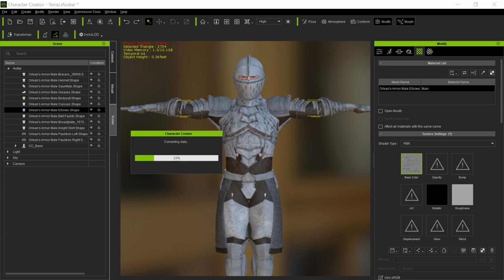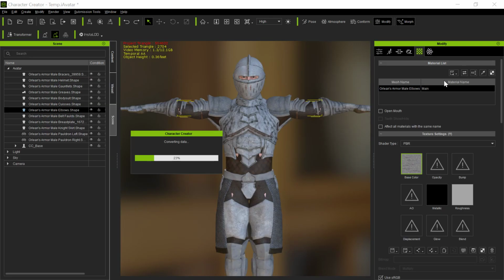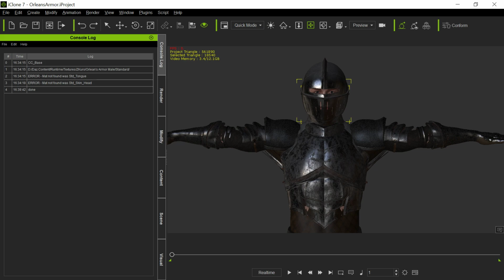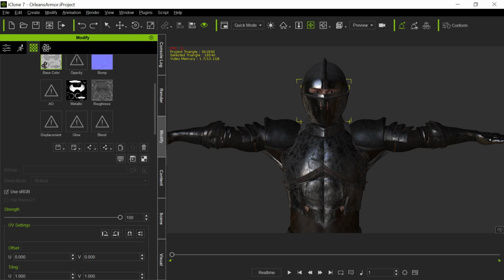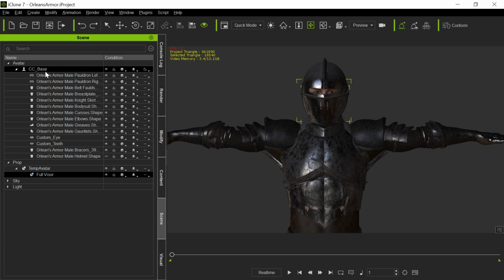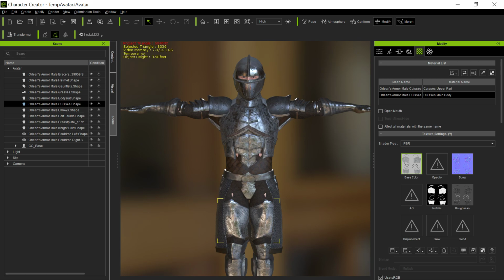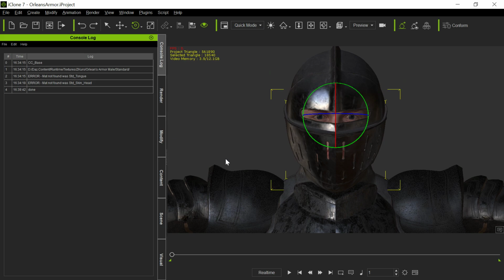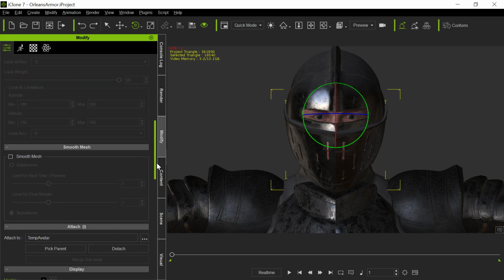Daz Materials for Clothing to Character Creator 3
Showing how my routine to find all the textures in a Daz environment or prop can also be used to find unfound textures for Daz clothing to Character Creator 3.